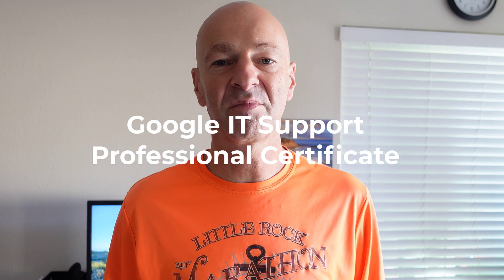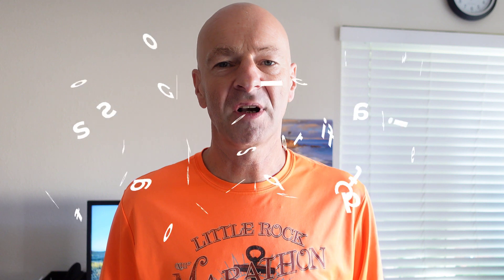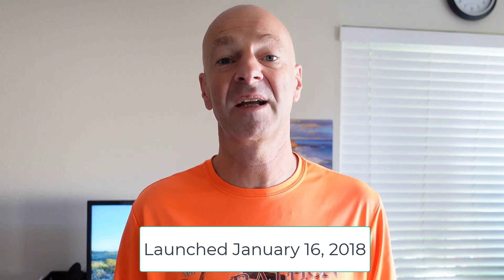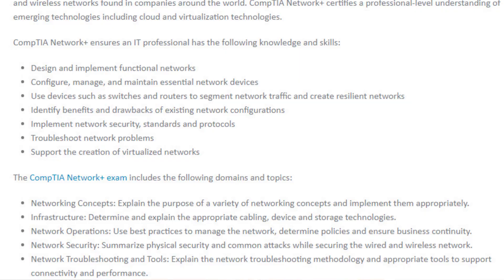GOOGLE IT SUPPORT PROFESSIONAL CERTIFICATION - IS IT WORTH IT?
Is it worth it to take the Google IT Support Professional certification? The Google IT Support Professional Certification is a fairly new IT certification - especially if compared to COMPTIA A+. The A+ (COMPTIA A PLUS) certification and the Google IT Support certification compliment each other and together even offer a great start if you want to get the COMPTIA Network+ certification as well.

In this video, I share with you guys my personal opinion and review of the Google IT Support Professional Certificate; it is not a review of the Coursera certification course. That course review is going to be one of my next IT Career Guide videos.